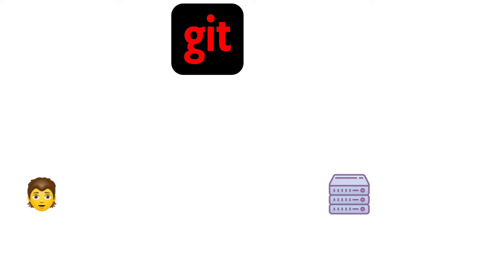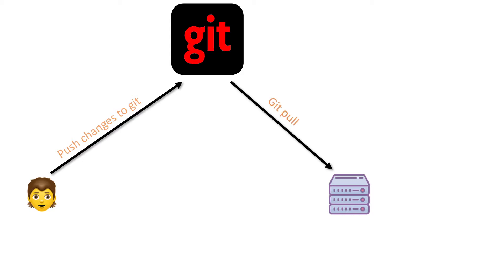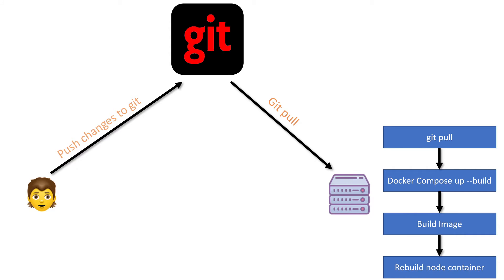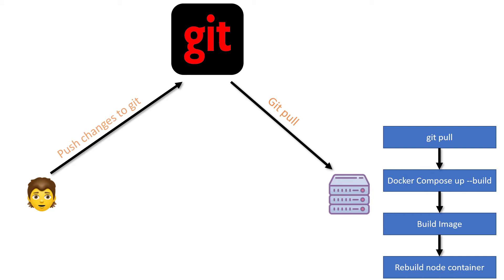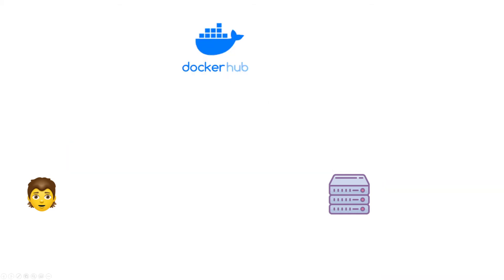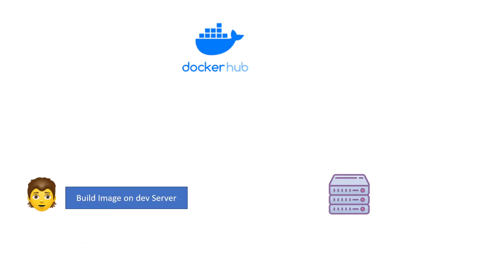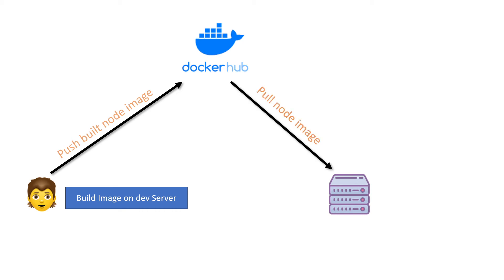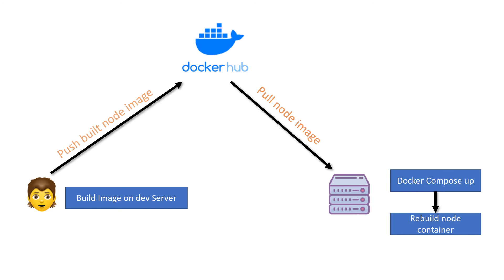Development to Production Workflow: DevOps with Docker and Node.js + Mongodb/Redis Part #28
In this video we will review our current workflow when it comes to pushing changes from our development environment to our production environment.